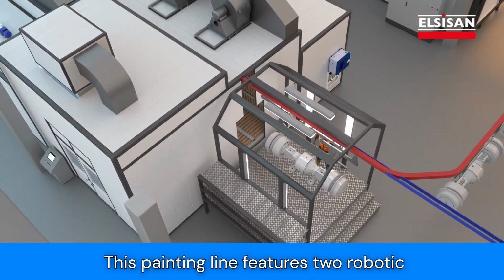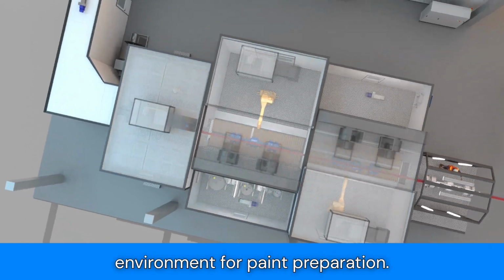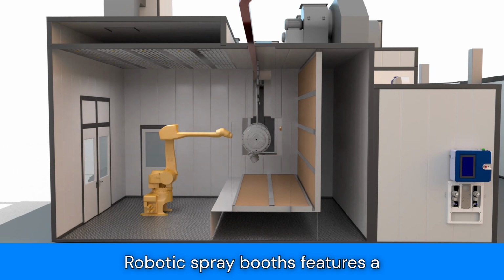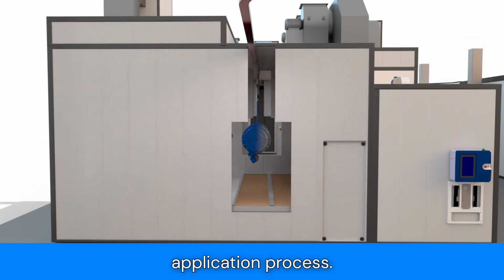Spray Coating Line with Robotic Booths and Manual Retouch – Dry filter booth for For Axle Parts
[EN] At Elsisan, we provide tailored, ideal solutions for your spray coating processes. In this case, a combination of robotic spray booths and manual retouching was implemented to ensure both precision and flexibility. This approach allows for efficient automation while still addressing areas that require detailed, operator-applied finishing. 📩 Whether you're planning a new installation or looking to upgrade your existing line, our team is ready to support you with experience-driven solutions designed around your needs.

[TR] Elsisan olarak, sprey boya uygulamalarınız için en ideal ve projeye özel çözümleri sunuyoruz. Bu projede robotik sprey boya kabinleri manuel rötuş olanaklarıyla birleştirilerek hem hassasiyet hem de esneklik sağlandı. Bu yaklaşım, otomasyon verimliliğini korurken detaylı operatör müdahalelerinin de gerektiği alanlara çözüm sunar. 📩 Yeni bir boya hattı kurmayı planlıyorsanız, süreçlerinize en uygun, tecrübeye dayalı çözümlerimizle yanınızdayız.
Projeniz için nasıl bir katkı sağlayabileceğimizi birlikte değerlendirmek üzere bizimle iletişime geçebilirsiniz.